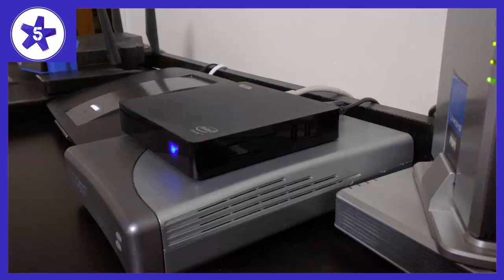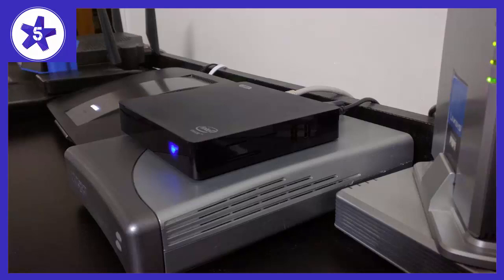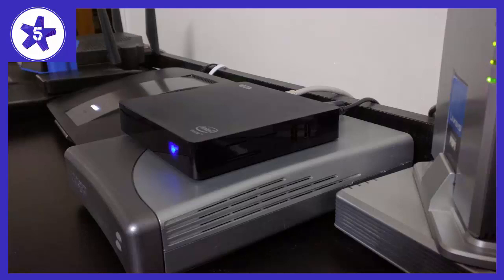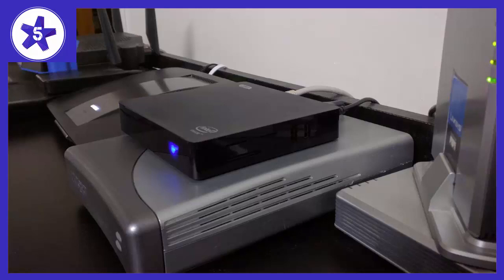Z83 F Fanless MINI PC Desktop, Windows 10 Pro 64 Bit Review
Z83-F Fanless MINI PC Desktop, Windows 10 Pro 64-Bit